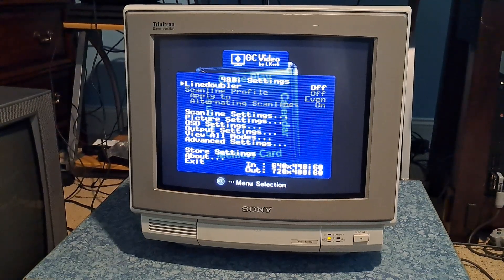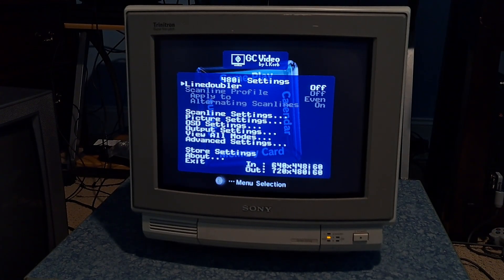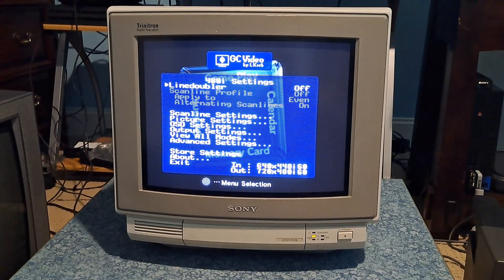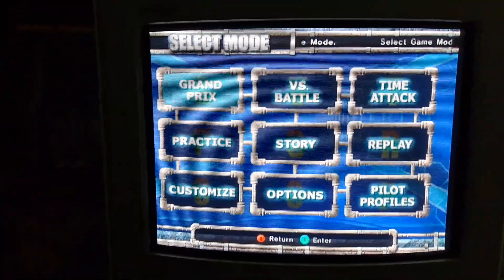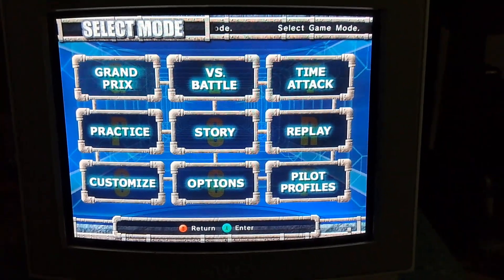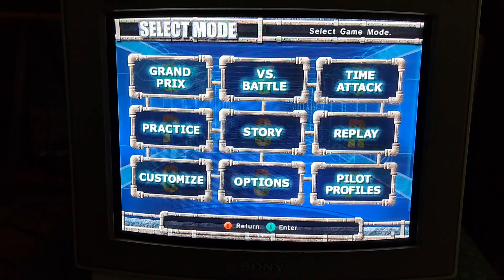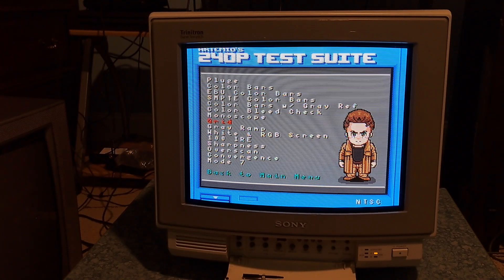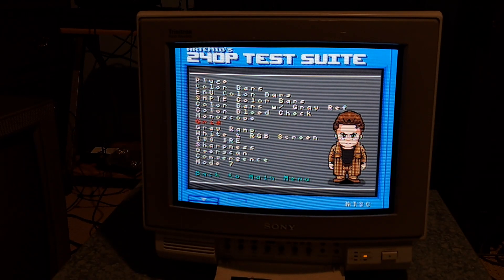CRT TV vs Video Monitor Followup, Signal Quality/480i Interlacing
I go over some of the signal stuff in and a couple things I missed from last video with these old CRT tv's and video monitors